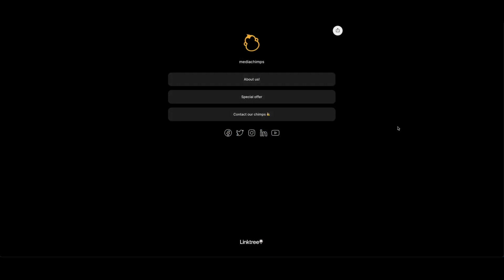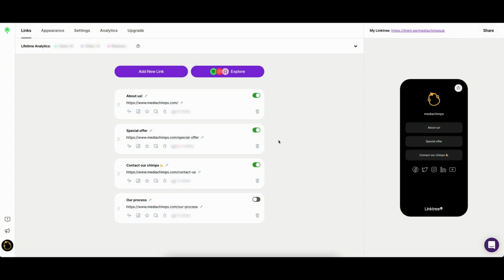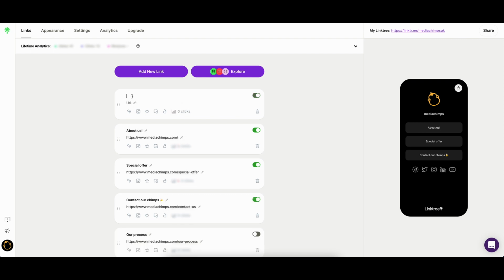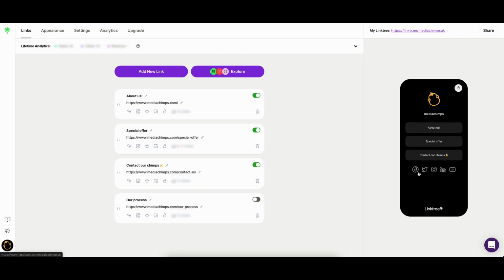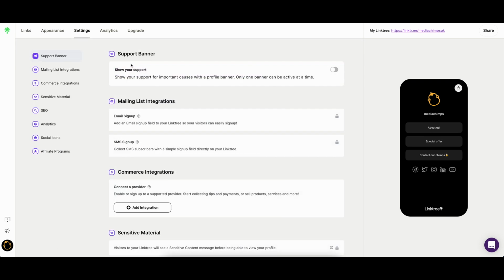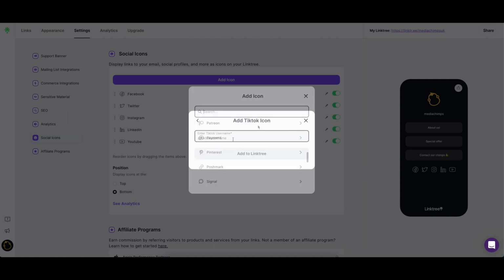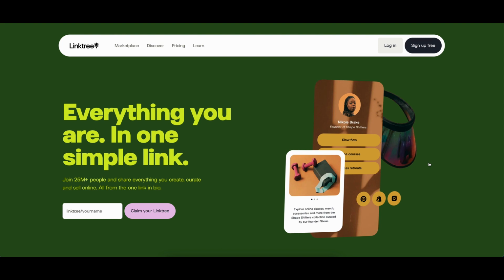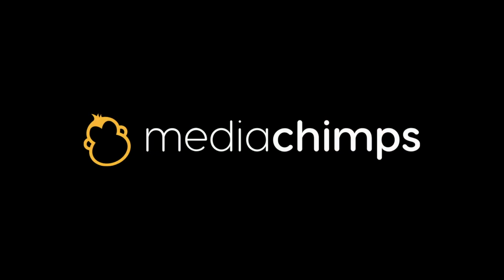Linktree: Getting started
Most social media platforms only allow one link to be added to the bio.

Linktree lets you have multiple links and keeps them all in one page, so you have one link for your audience to click.

Today's video is a simple tutorial on how to use Linktree.